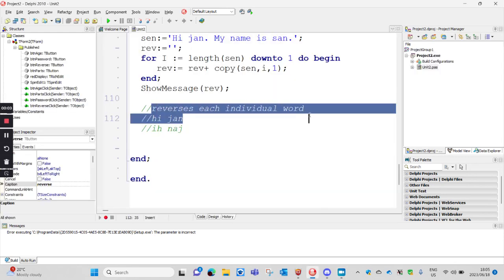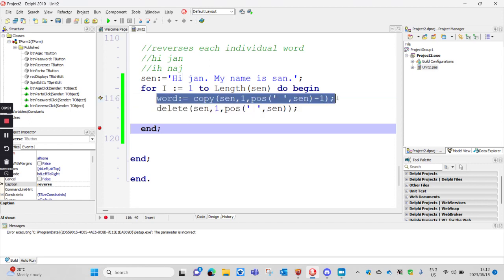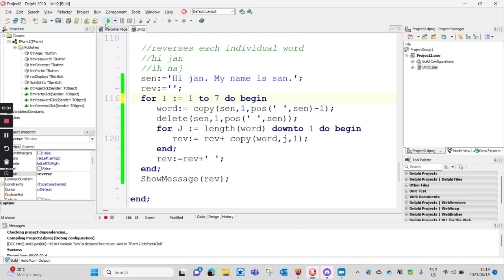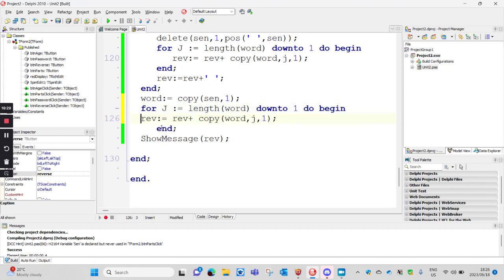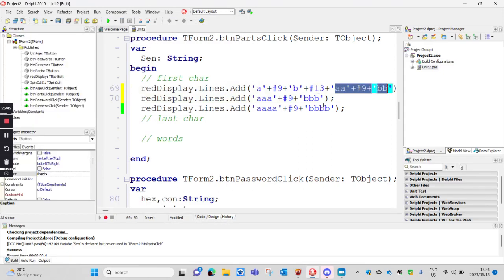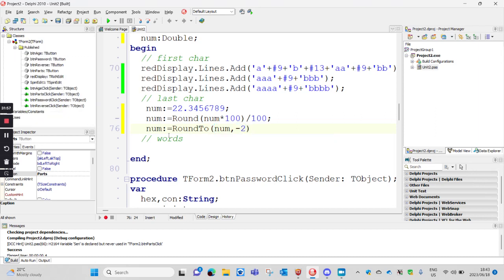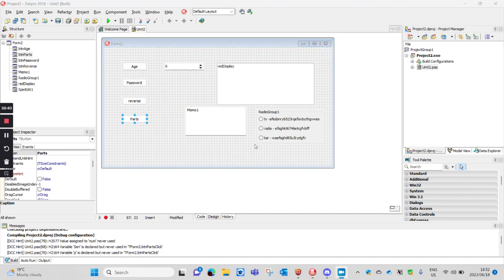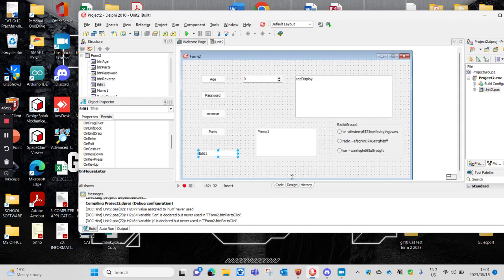General Q revision part2